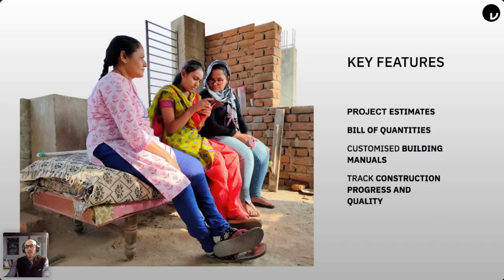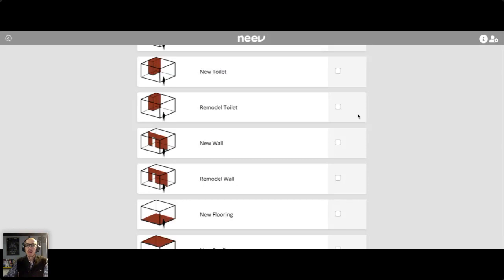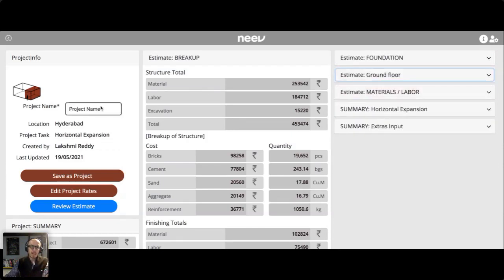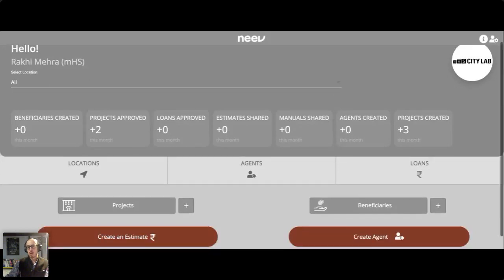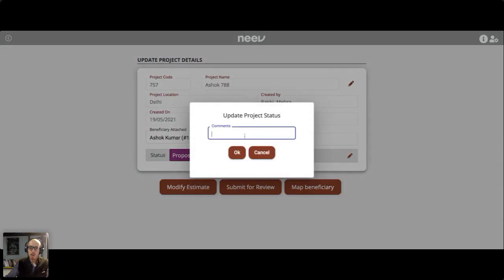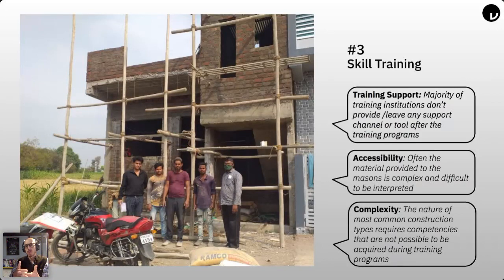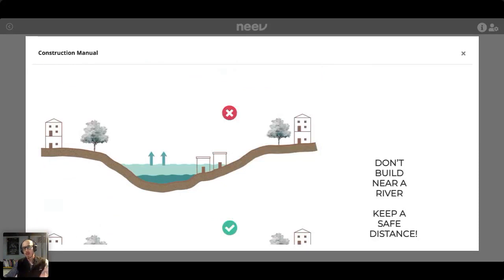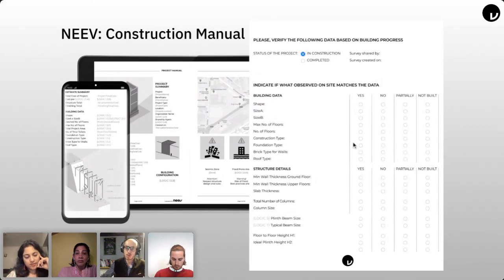IHS Alumni Webinar: How technology can enable resilience in incremental housing production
Watching this video to experience from India to improve safety and affordability
​​​​​​​While initiatives in sectors such as healthcare, education, and agriculture have successfully leveraged digital platforms to improve skills, empower field force with access to know-how; harnessing technology remains under-explored in the informal housing sector.

Practitioners globally committed to disaster resilient housing acknowledge that delivering technical assistance in informal settlements is a challenge on multiple fronts- resources intensive, one that demands a skilled workforce and requires customization often hindering outreach at scale.

Host: Maartje van Eerd & David Schelkshorn
Speaker:  Mukta Naik & Marco Ferrario & Rakhi Mehra